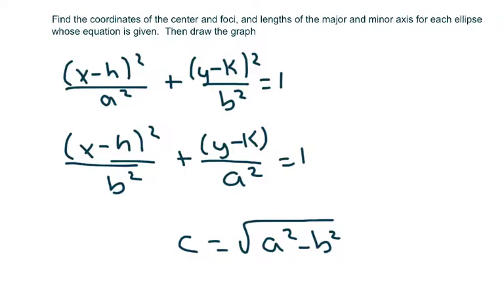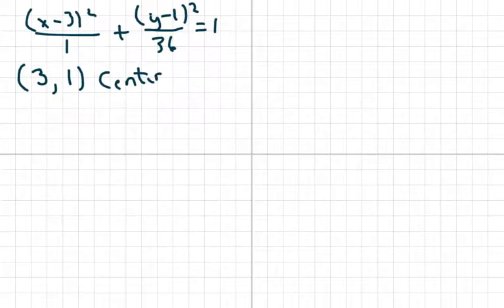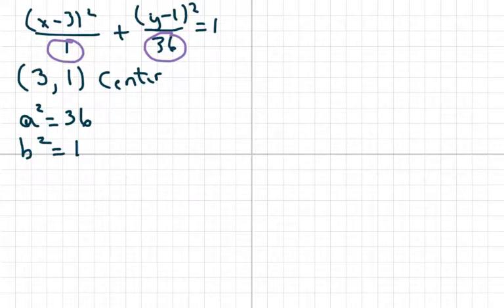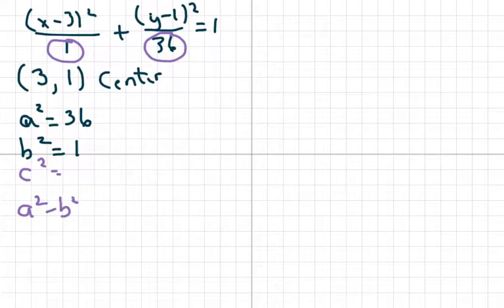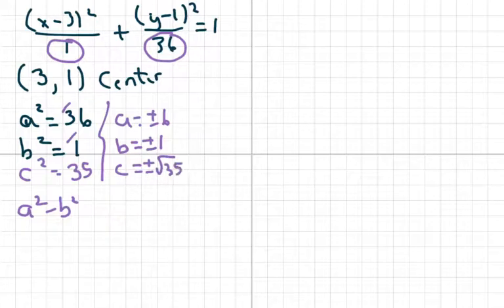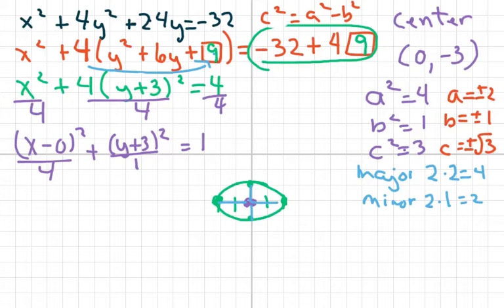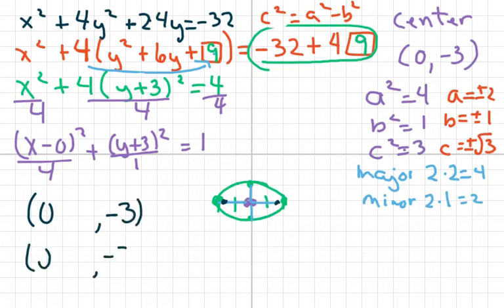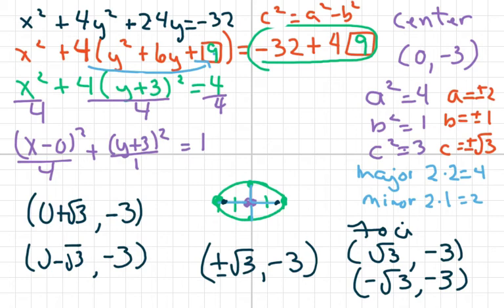How to graph ellipses whose center is (h, k)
Including completing the square